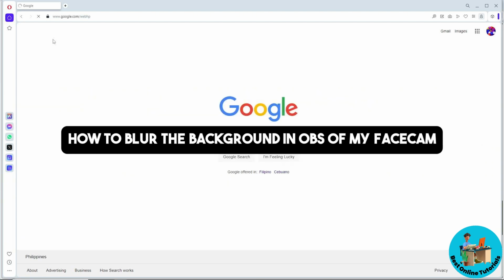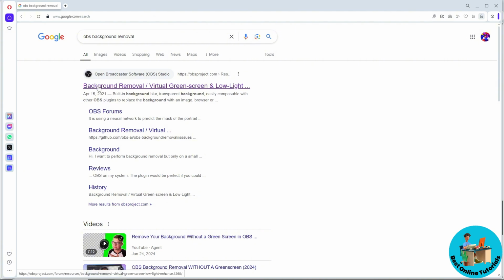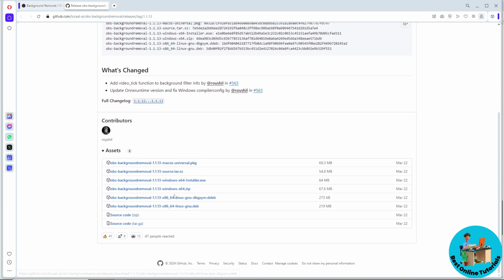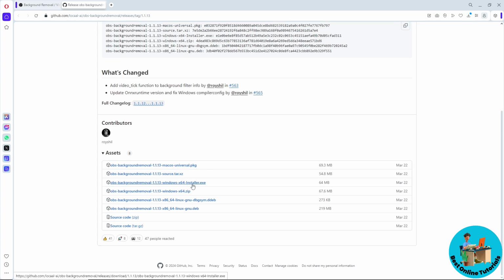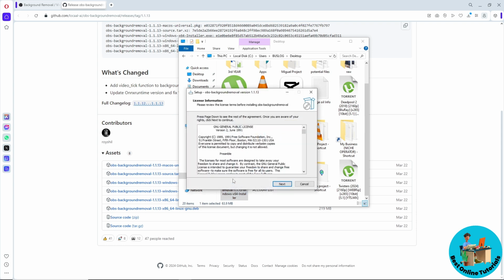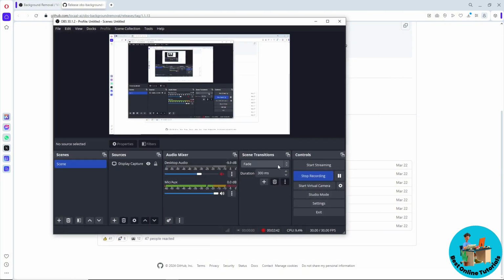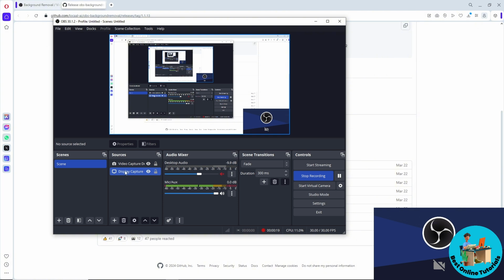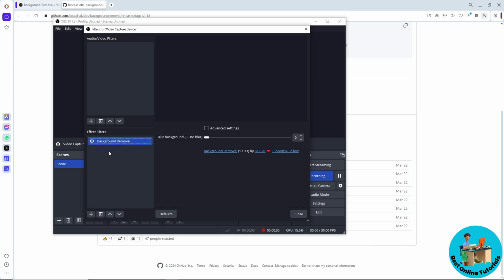How to blur the background in OBS of my facecam (Step By Step) 2025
How to blur the background in OBS of my facecam (Step By Step)

Looking to blur the background in OBS of your facecam? Check out this step by step tutorial on how to do just that! Perfect for streamers and content creators looking to enhance their videos. Learn how to blur the background of my camera in obs studio in this video!